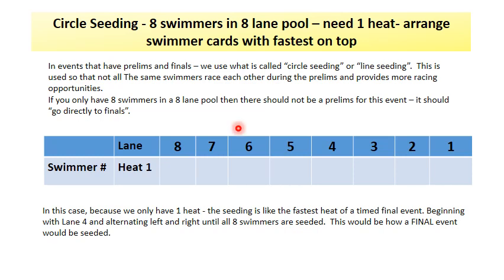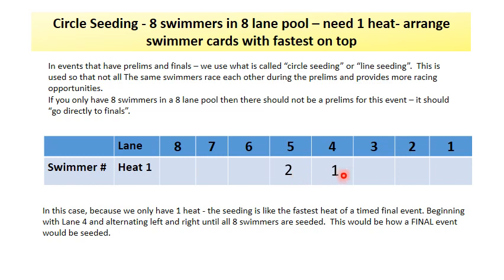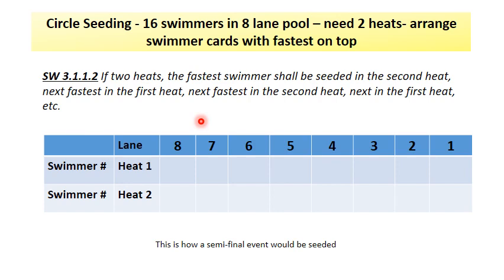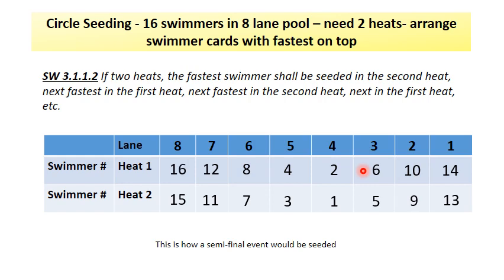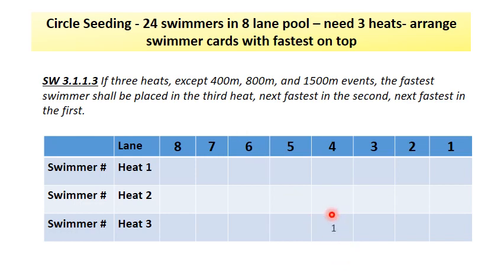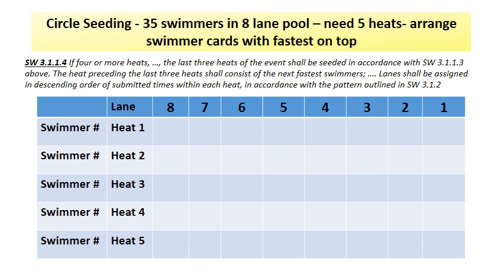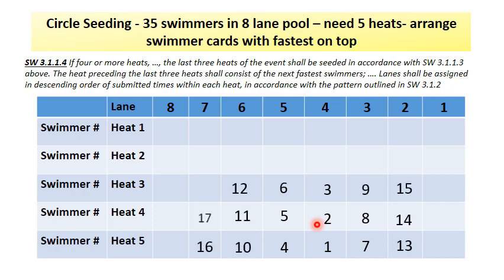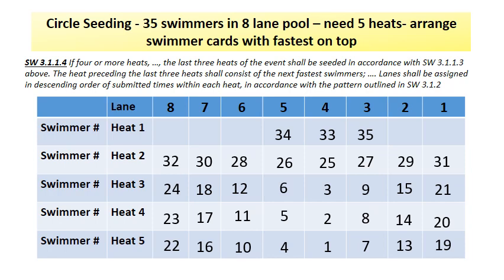Seeding Videos circle seeding